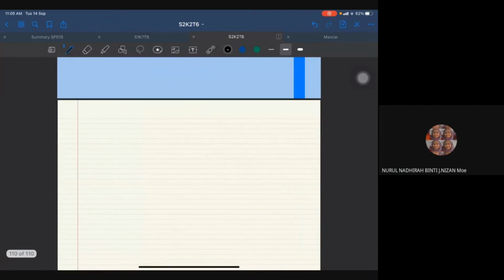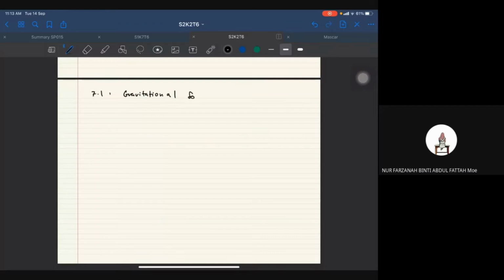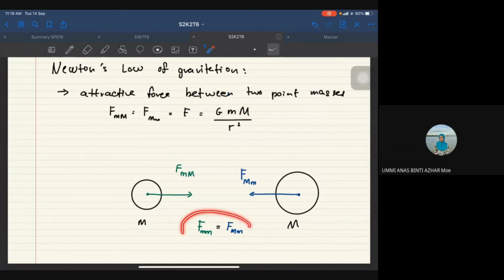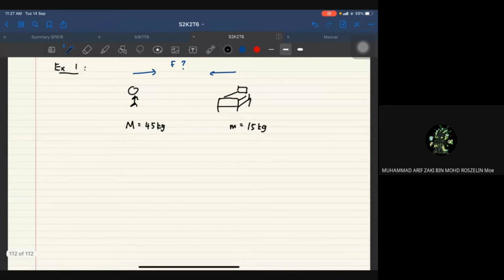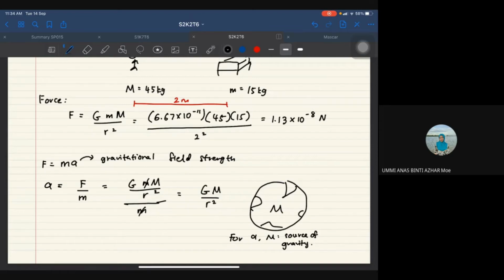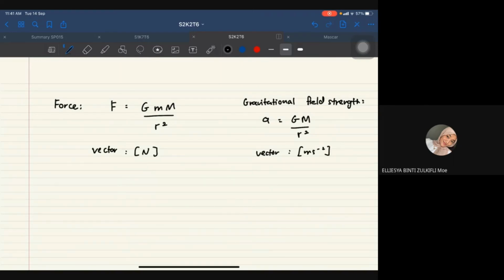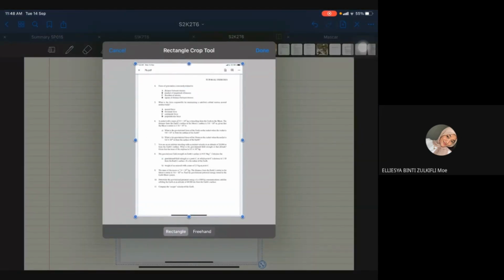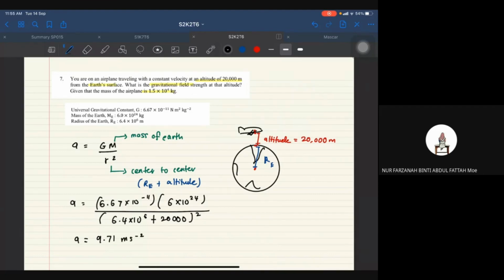SP015 Chapter 7 Gravitation Part I